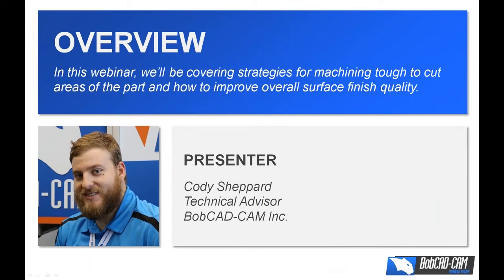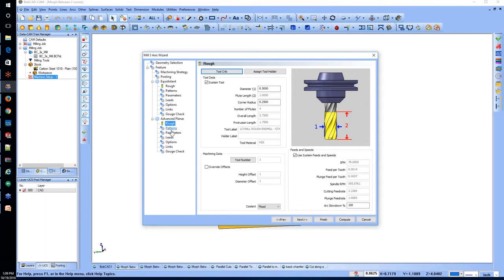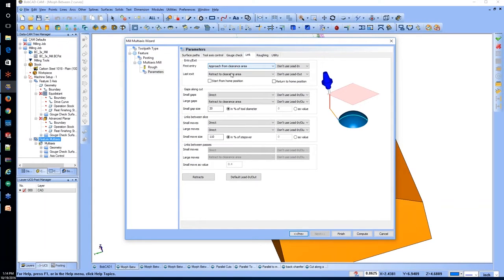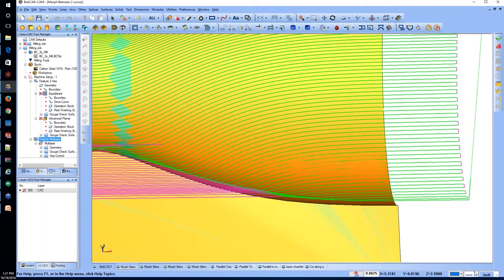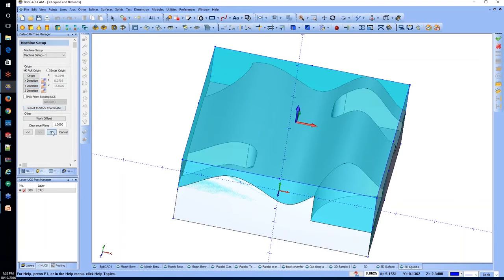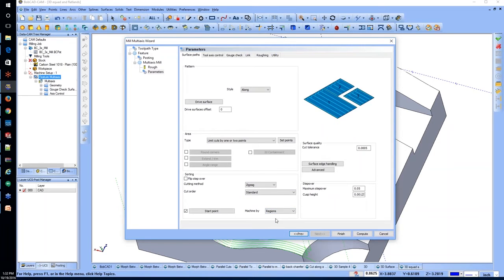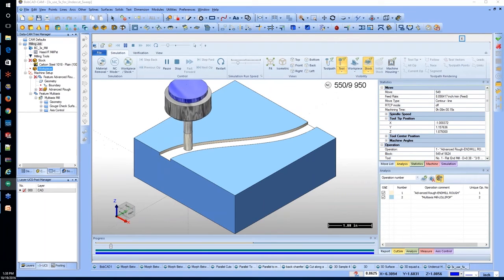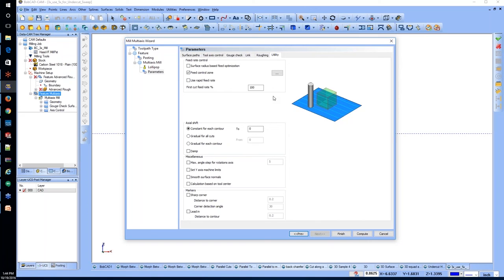Top Advantages Surface Based Machining - BobCAD-CAM Webinar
In this video, you'll see how surface based toolpaths can be used to machine difficult to cut areas of the part and improve overall surface finish.

Topics include...
• Surface Based Toolpaths vs. Other Toolpaths
• Tool Control
• Undercutting
• Gouge Checking Strategies
• Complex 3D Machining Strategies

BobCAD-CAM Corporate
28200 U.S. Highway 19 N. Suite E

International Offices
Columbia Office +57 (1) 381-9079